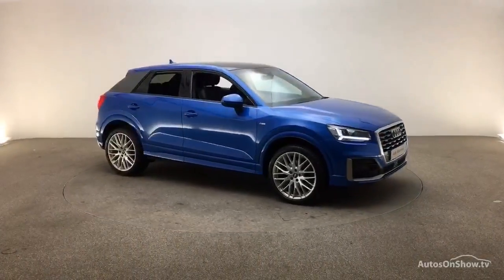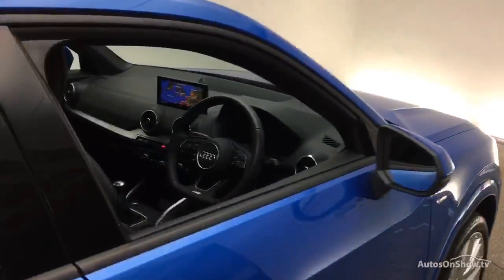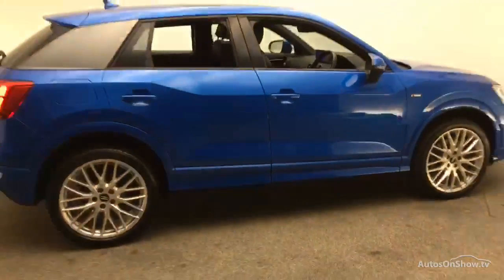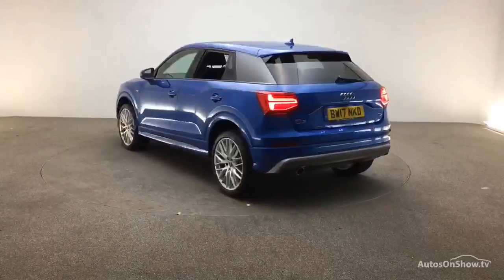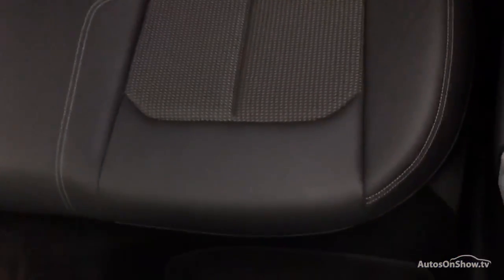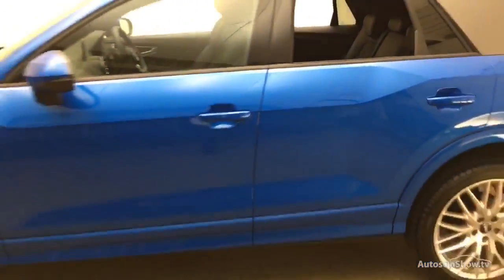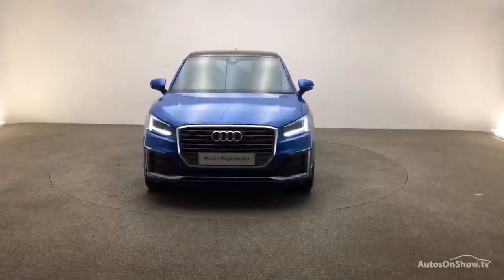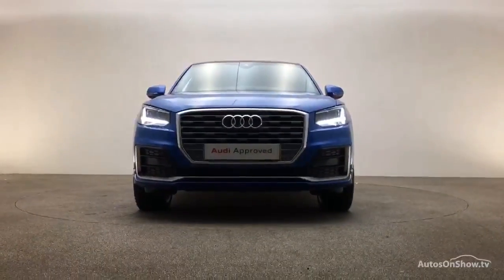BW17NKD AUDI Q2 TDI S LINE BLUE 2017, Reading Audi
2017 AUDI Q2 TDI S LINE ESTATE DIESEL, in BLUE